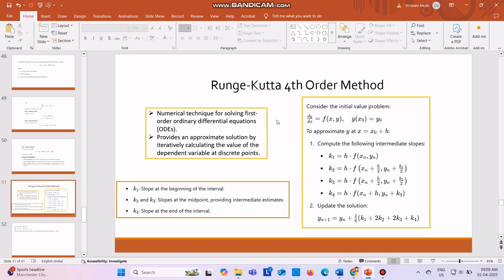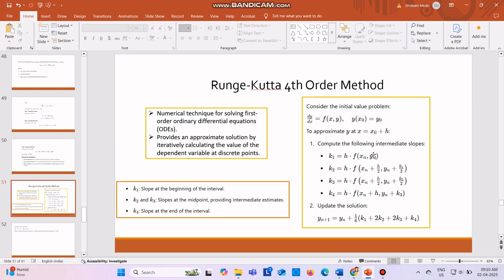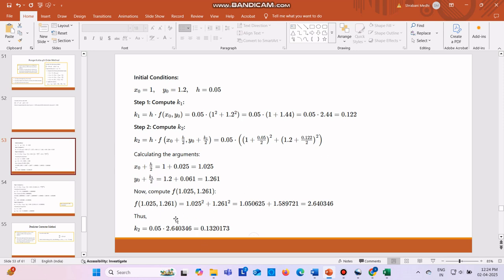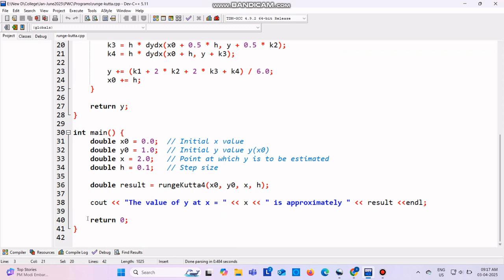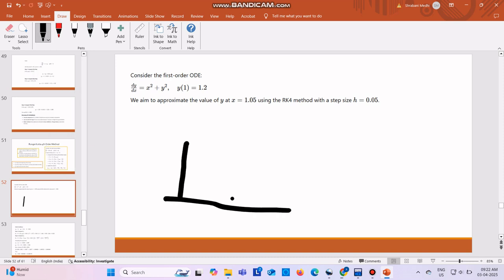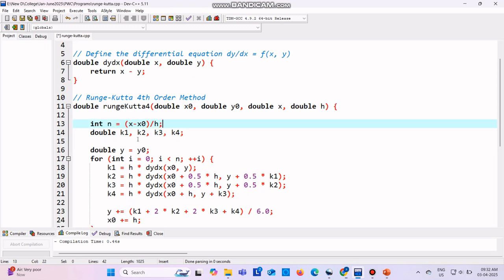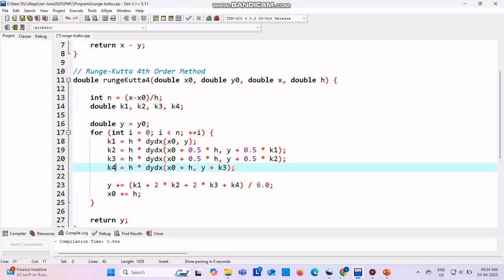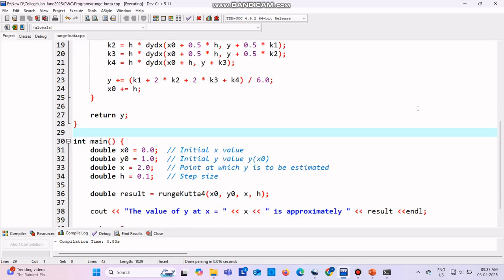Runge Kutta 4th order | C++ code | Numerical Methodology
🚀 Runge-Kutta 4th Order Method in C++ | Numerical Methods Explained 📊

In this video, we walk through the implementation of the Runge-Kutta 4th Order (RK4) method in C++ to solve ordinary differential equations (ODEs). RK4 is one of the most widely used numerical techniques for solving first-order ODEs due to its accuracy and efficiency.

🔹 Topics Covered:
✅ Introduction to the Runge-Kutta 4th Order Method
✅ Mathematical Formulation of RK4
✅ Step-by-Step C++ Implementation
✅ Example Problem & Code Explanation
✅ Running the Program & Analyzing the Output